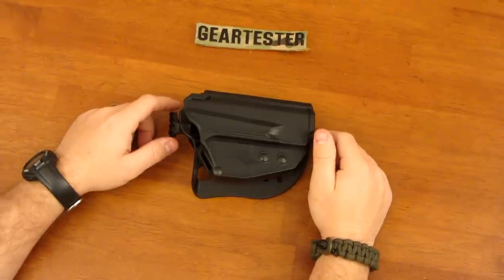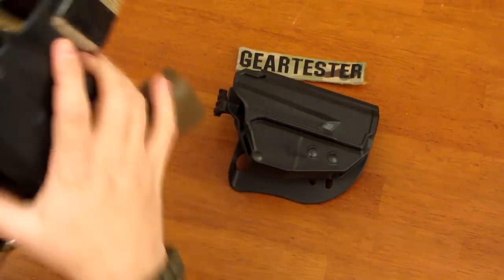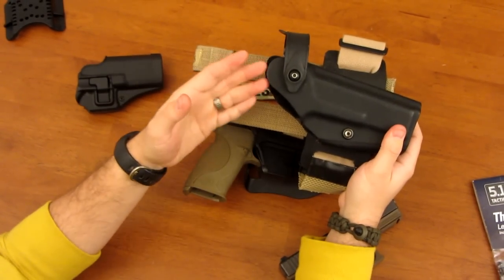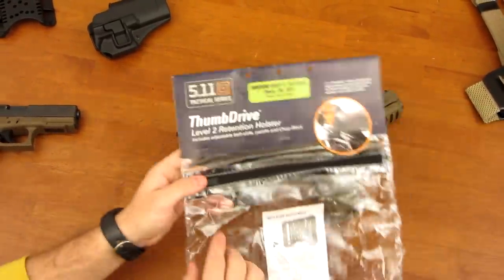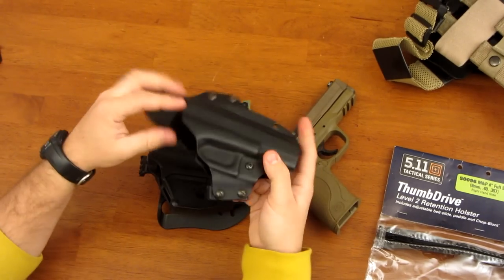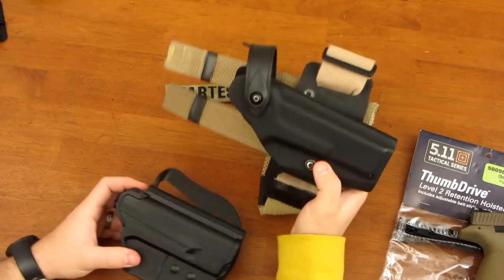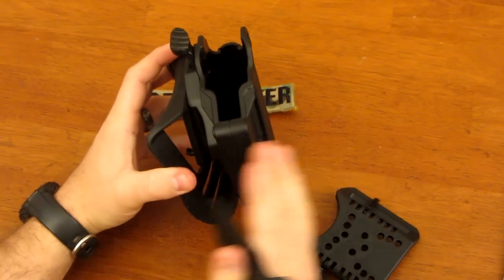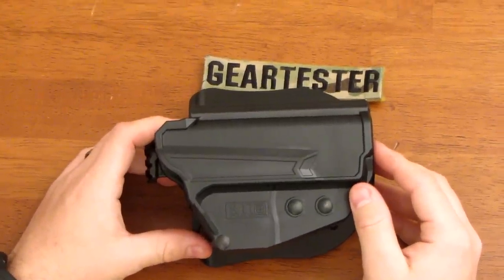"511 Thumbdrive Holster: I Like It" by TheGearTester